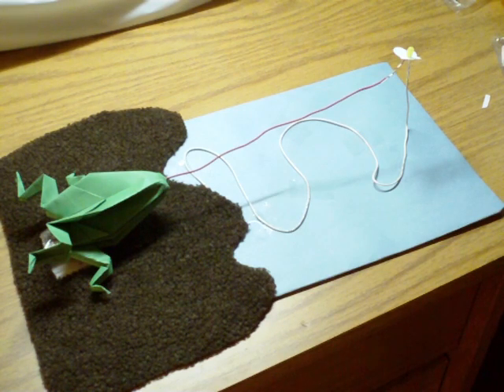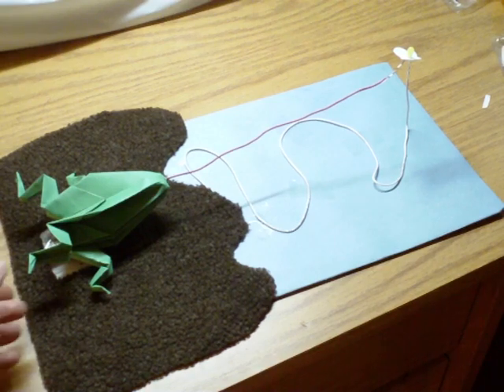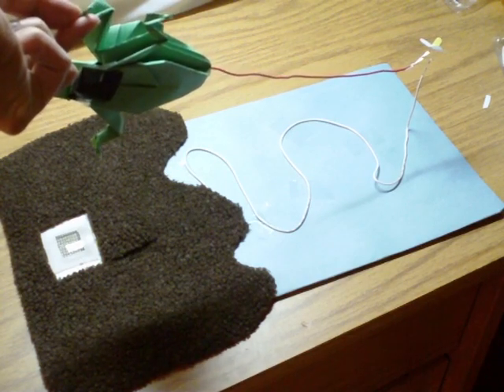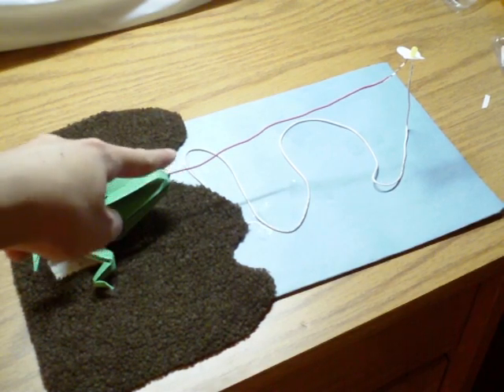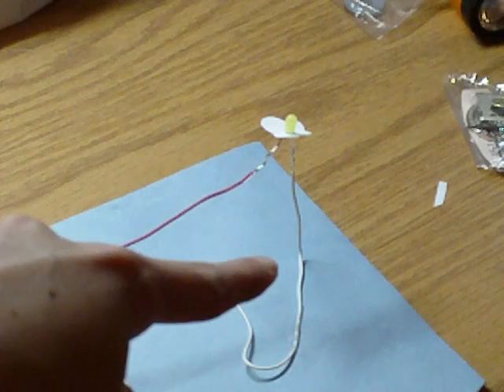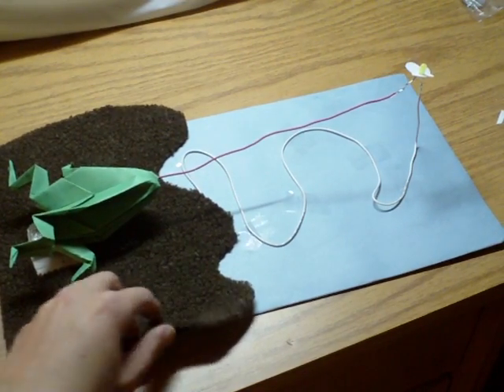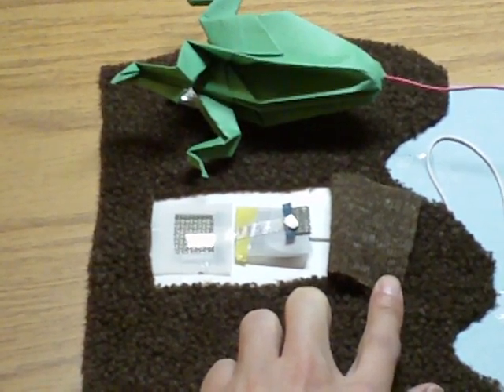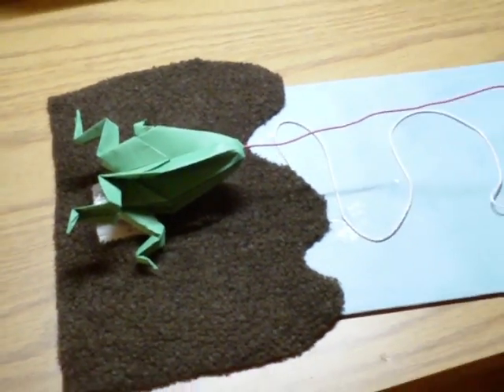3D Paper CIrcuit Switch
With this circuit, I used origami to make a frog and then I attached the 1st switch part to it, with the 2nd one underneath the fleece fabric. When you press down on its backside, the "firefly" lights up. Neat huh? :)